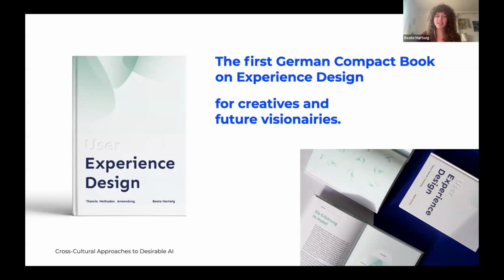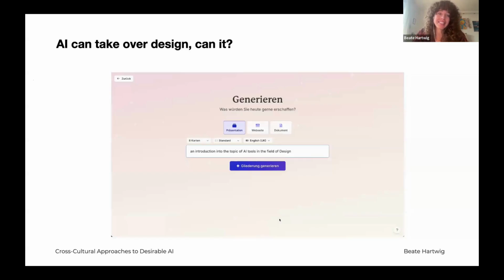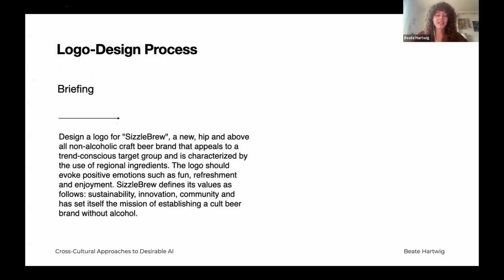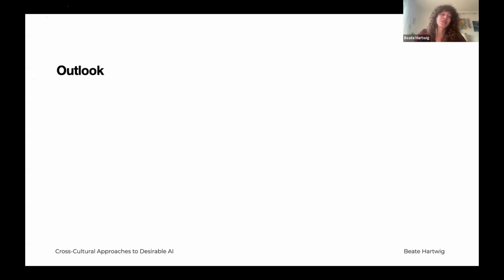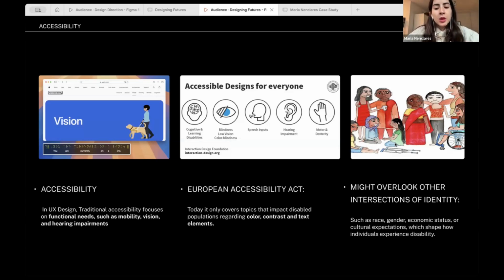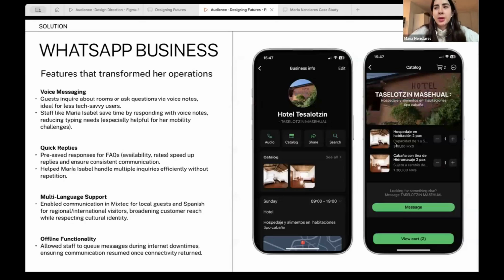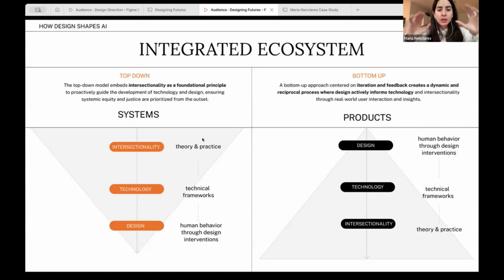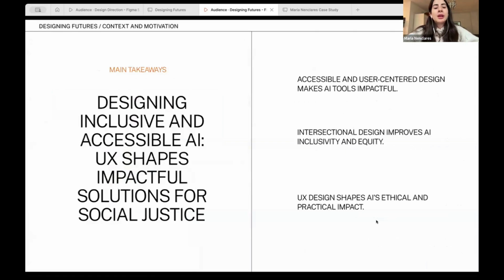7. AI in Design and Designing AI - Cross-Cultural Approaches to Desirable AI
This is a recording of the seventh session in the series Cross-Cultural Approaches to Desirable AI held on January 08 2025.
This conversation explores the intersection of AI and design, focusing on how AI influences the creative design process and accessibility. In the first half, Beate Hartwig  discusses AI's impact on creativity, examining in which ways will AI impact the creative process, along with examples from UX processes and group interactions. The second half, led by María Nenclares, dives into the accessibility of AI tools, emphasizing inclusivity, equity, and democratization in technology in the context of desirable futures. A participatory approach will be encouraged throughout, inviting critical questions from the audience and fostering a dialogue between Beate and Maria. The session concludes with thoughts on the future of AI in design professions, addressing ethics and inclusivity.

00:00 Introduction
00:53 Beate Hartwig, University of Europe for Applied Sciences: AI in Design
24:07 María Nenclares, University of Europe for Applied Sciences: Designing AI

The seminar series aims to encourage intercultural and interdisciplinary discussion on the ethics of artificial intelligence (AI). Its primary focus is to support and develop research on AI and social justice, particularly from intersectional feminist and anti-racist perspectives. "Cross-Cultural Approaches to Desirable AI" is a collaboration between the Universities of Cambridge, Bonn, Tokyo and the University of Europe for Applied Sciences.